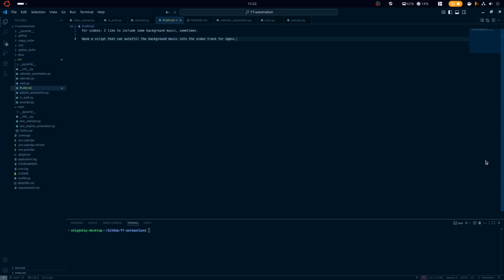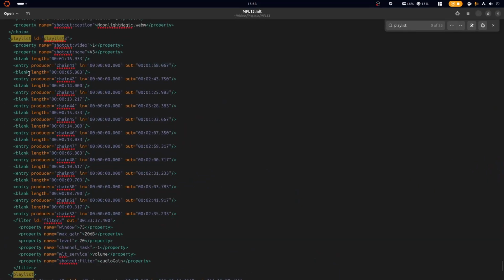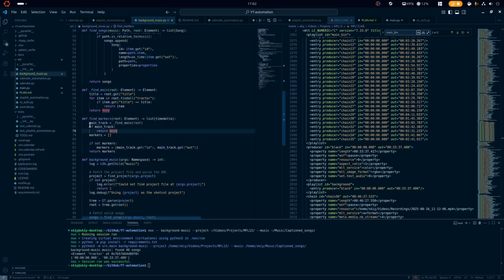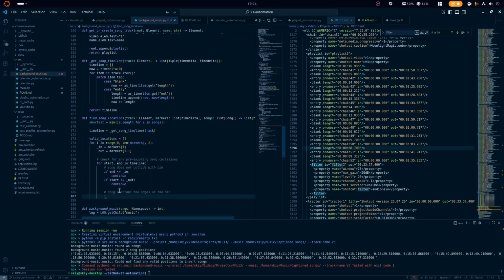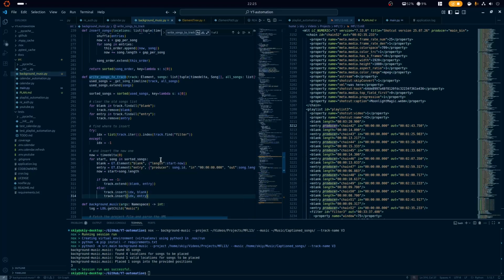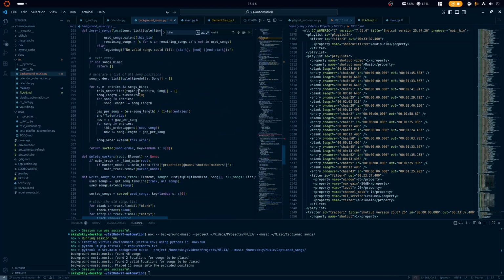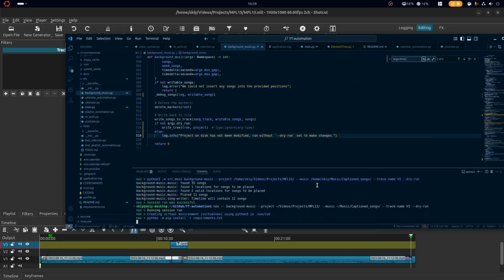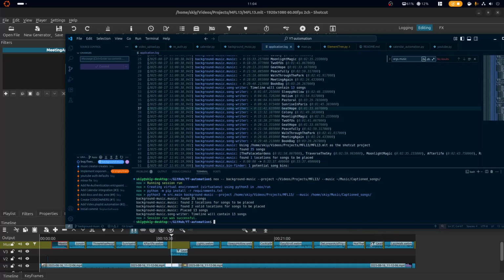Background Music | Infrastructure Programming #3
We're continuing our automation efforts with a script to automatically generate a background music track for a shotcut project, ensuring we can rapidly generate randomly permuted music as I require for my videos without worrying about manual placement.

Hi! I'm Skiy, and I'm slowly building up an automation library to help out with the tedious bits of YouTube. While we don't interact with it this episode, please do send your love to python-youtube:

Chapters:
00:00 - Hello!
00:20 - What are we doing?
06:43 - Timelapse time
22:31 - Live demo
31:50 - Outro!